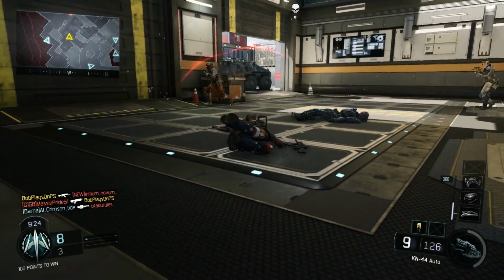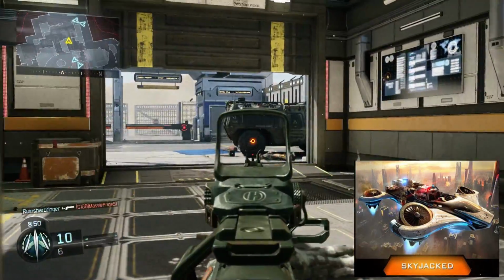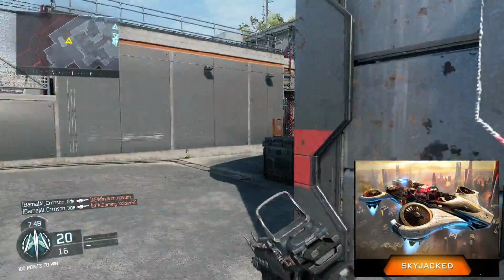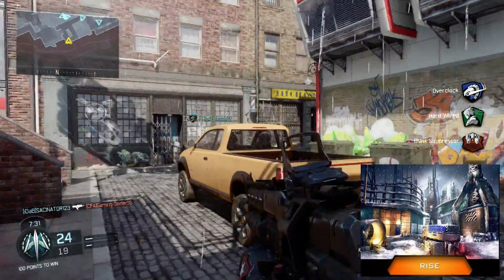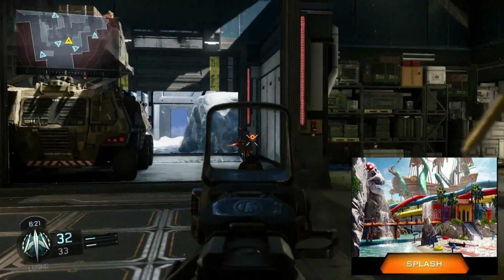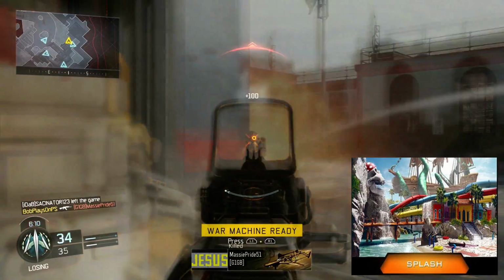BLACK OPS 3 | AWAKENING MAP PACK | First Impressions!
My impressions on the new multiplayer maps being offered in the Awakening DLC for Black Ops 3. They are...

Skyjacked
Rise
Splash
Gauntlet

Footage taken from the PS4 version of Black Ops 3

Audio recorded using Blue Snowball

Video recorded using the Elgato HD60

Video edited using Adobe Premiere